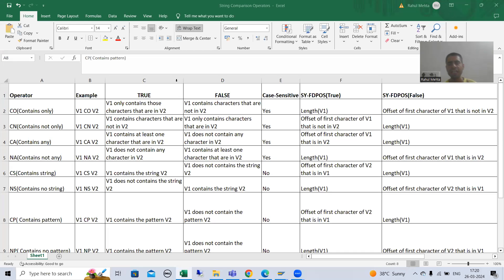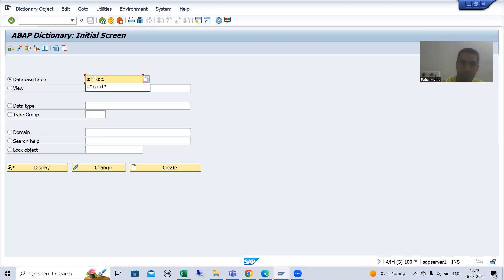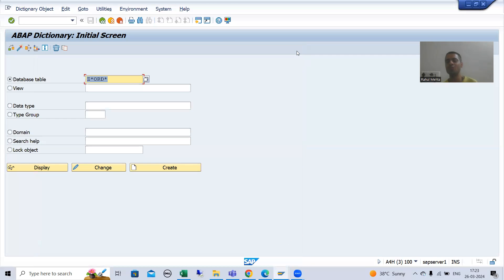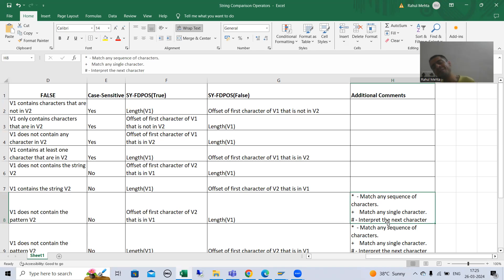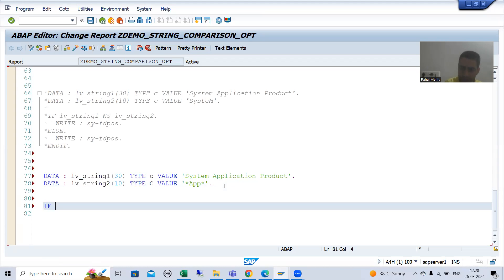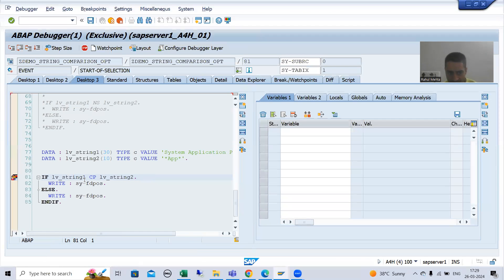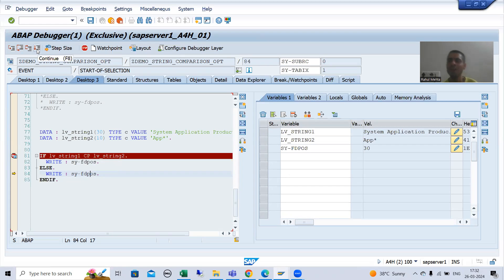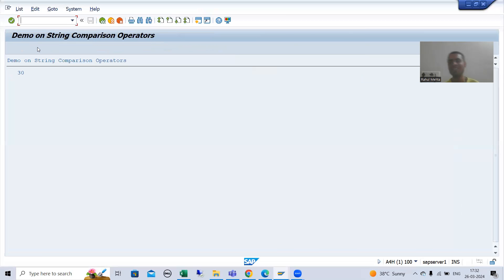40 - ABAP Programming - String Comparison Operators - CP(Contains Pattern) Using *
-Explanation and Practical Demo on String Comparison Operator CP Using *